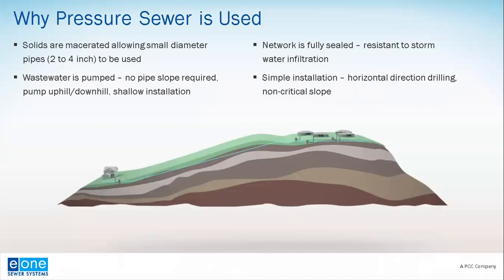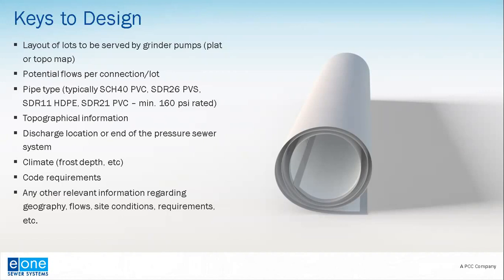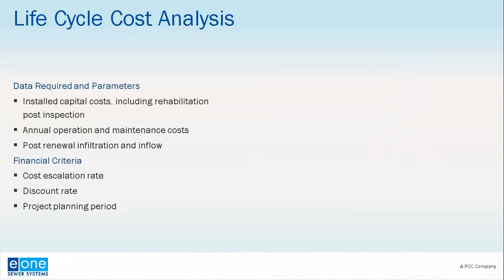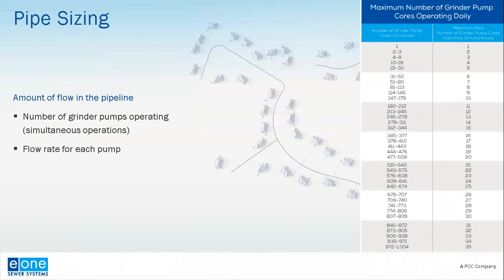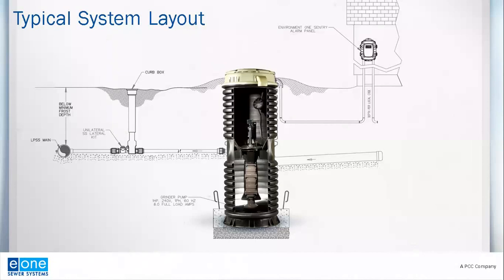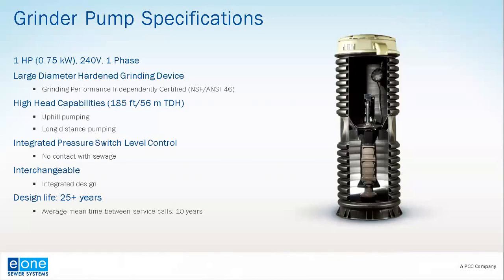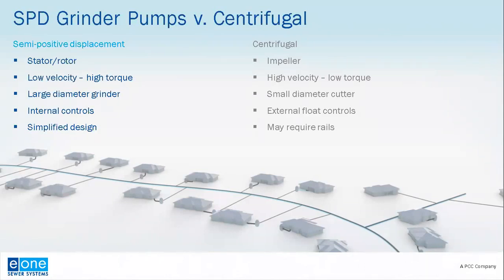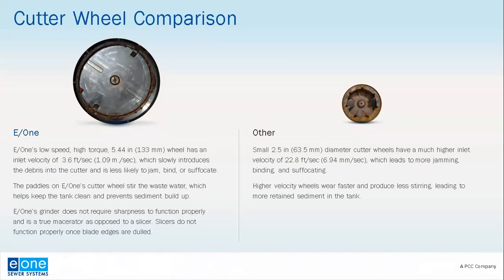E/One Webinar: Introduction to Pressure Sewer Systems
In today's challenging economic environment, more municipalities and engineering firms are relying on the pressure sewer solution. This is a must-see webinar for anyone searching for alternatives and improvements to traditional gravity sewer systems or for septic-to-sewer replacement projects.

This webinar will provide an overview of grinder pump systems that will educate engineers, developers, operators, and consultants.

Learn how ALL-TERRAIN SEWER driven by E/One grinder pumps are applied in new sewer systems, sewer renewal projects, and are instrumental in fixing failing gravity systems.

This webinar was originally broadcast April 7, 2020.